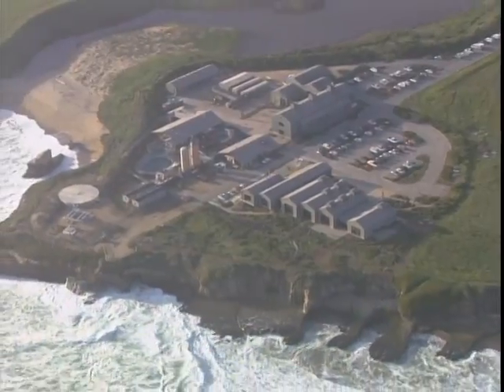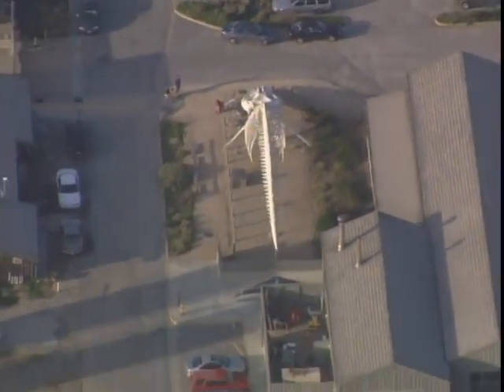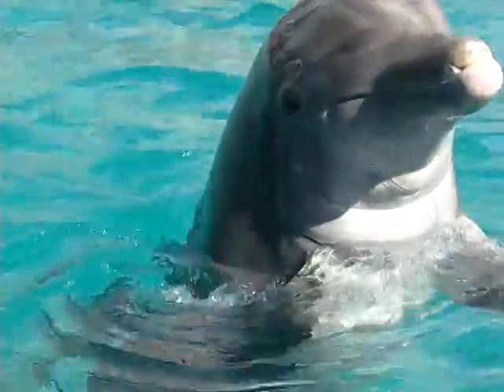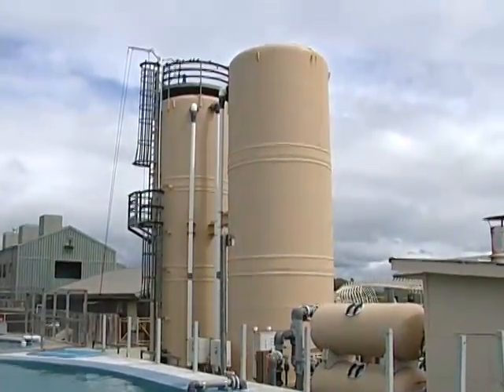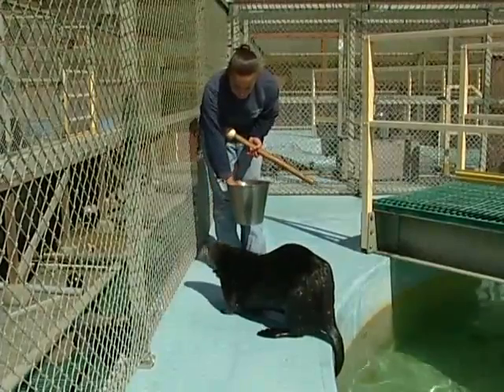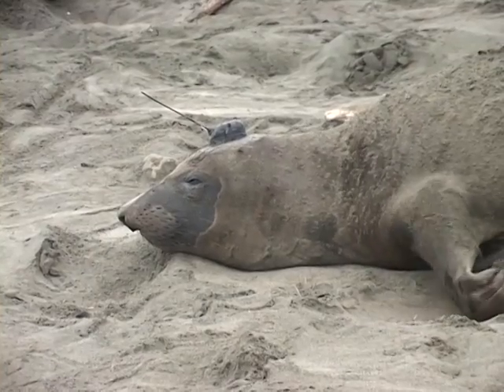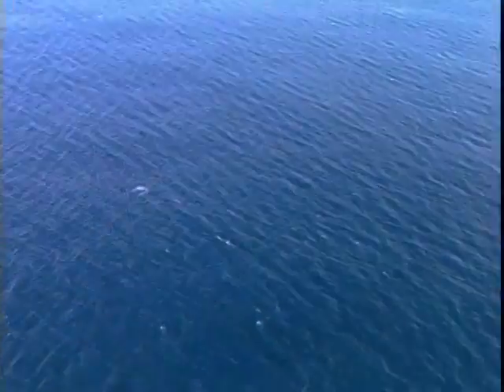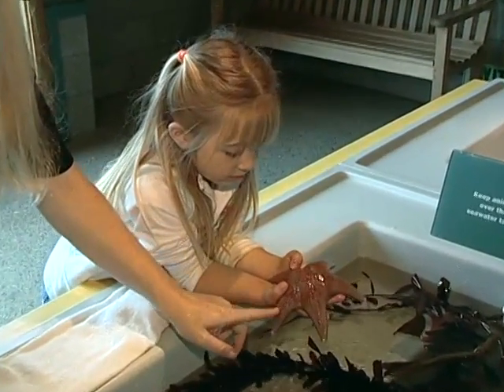Long Marine Laboratory Video Tour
A video tour of the research being conducted at Long Marine Laboratory.